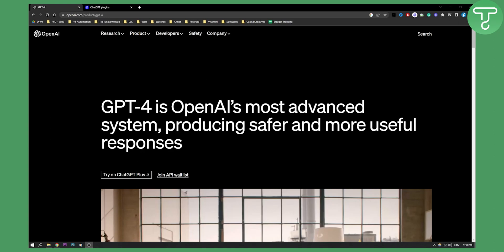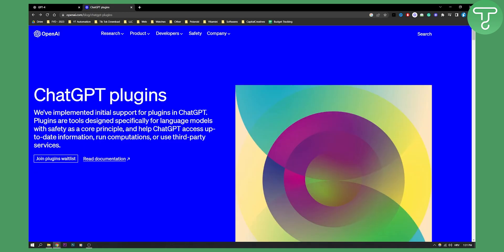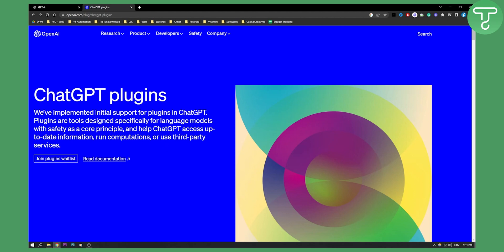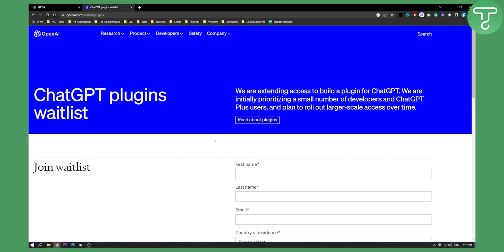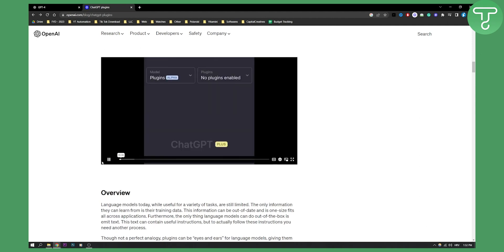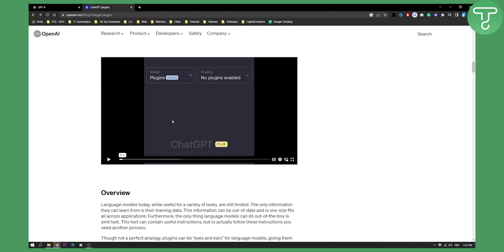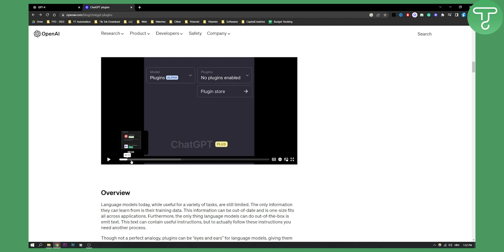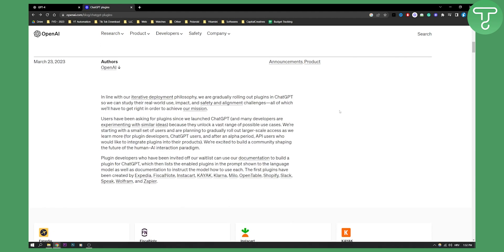How to Install ChatGPT-4 Plugins (New)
In this video, I will show you how to install chatgpt-4 plugins